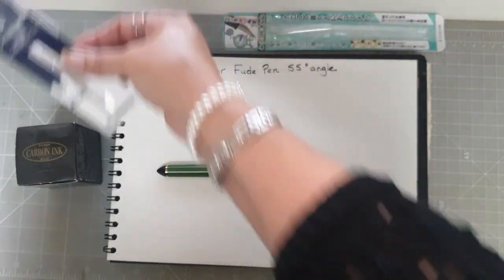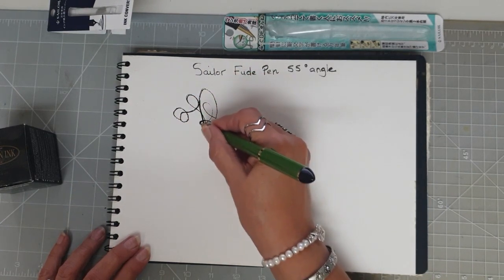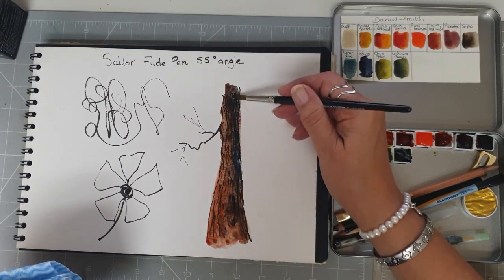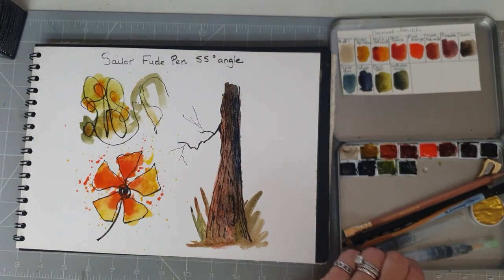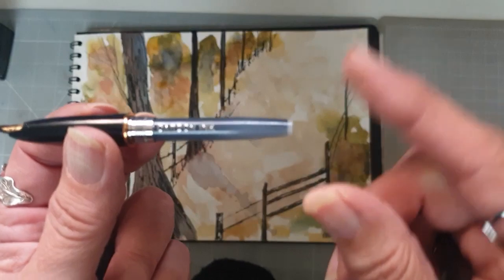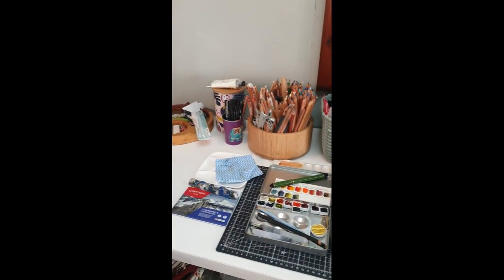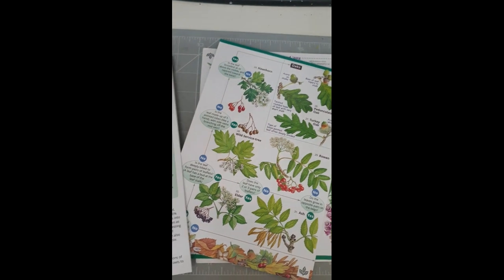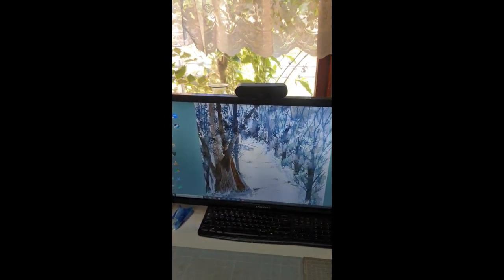Fude pen, Studio Tour and laminated reference sheets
This is a bit of a mix.  I review the Sailor Fude 55 degree angle fountain pen and test it out.  Stay watching to see a short studio tour and some laminated information sheets on animals, trees, butterflies and more.

Sailor convertor
Amazon UK Amazon US

Sailor Fude pen 55 degree angle Amazon UK Amazon US